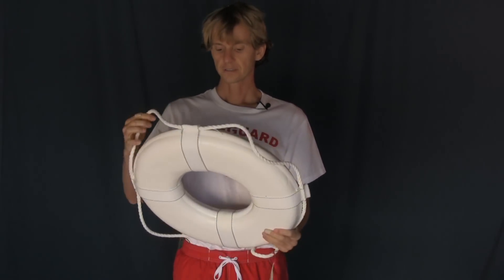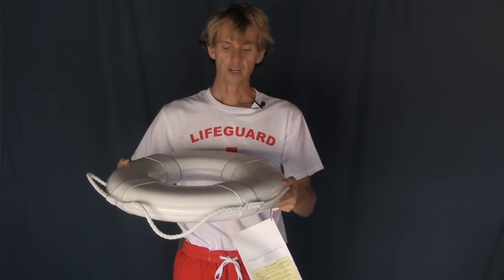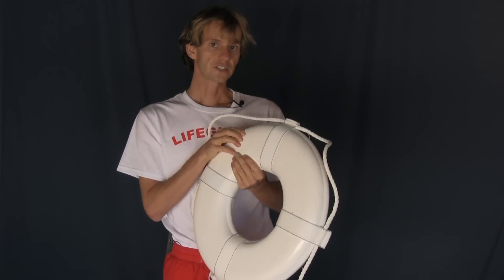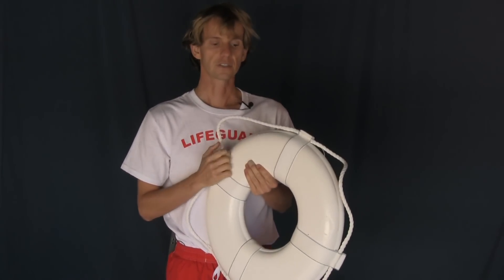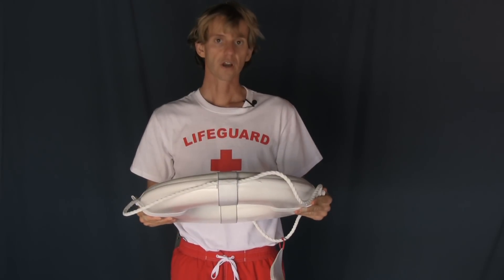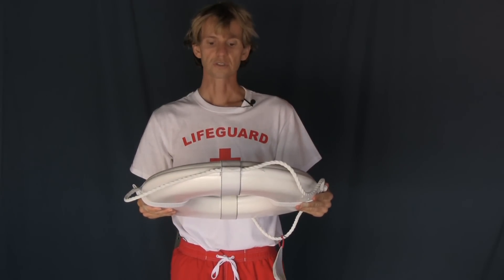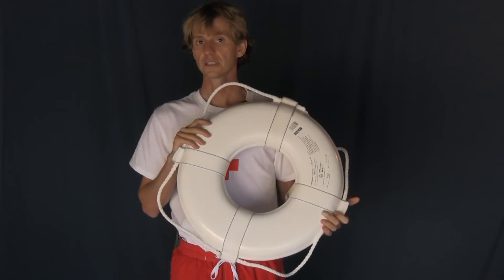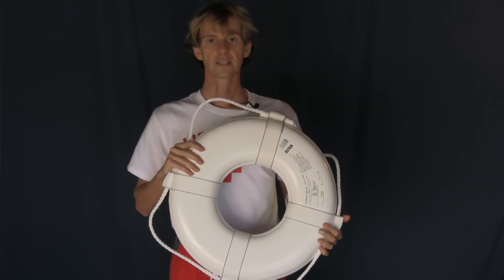WHITE RING BUOY - 20 INCH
Our 20" ring buoy is approved by the USCG and is classified as a PFD type 4. Our buoy features solid closed cell foam material throughout. It is soft and resilient to the touch. It resists weather and temperature extremes and, most importantly will not rot and mildew.